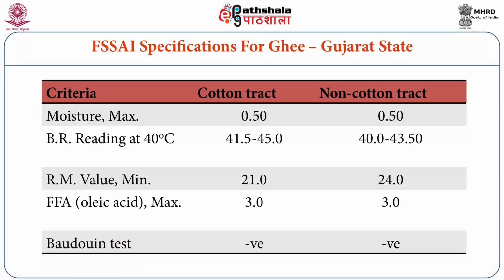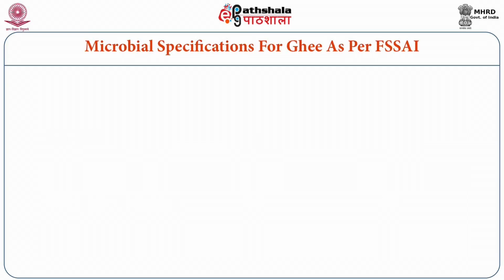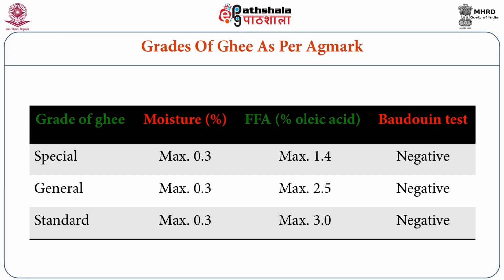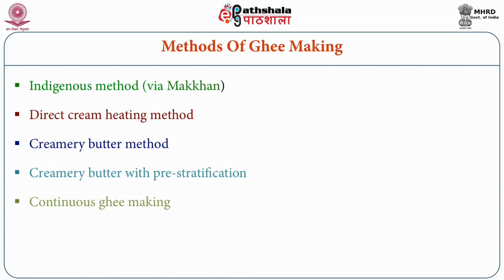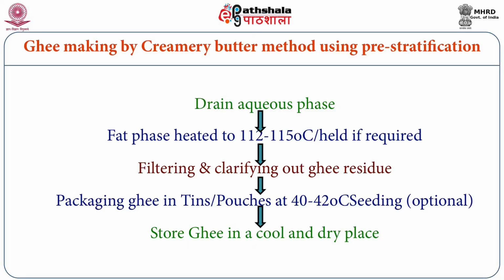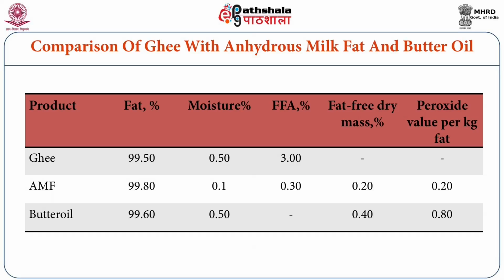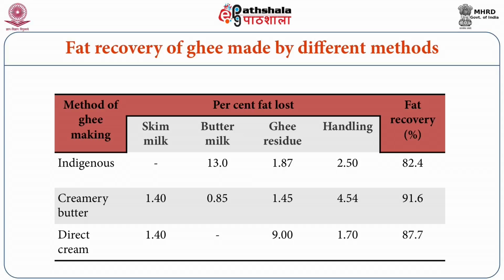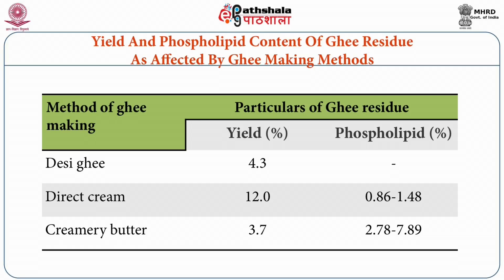Technology of Ghee making –Direct cream, Creamery butter, Continuous method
Paper: Technology of milk and milk products